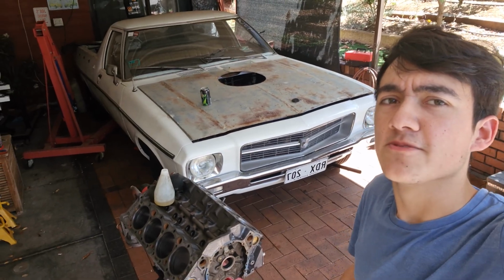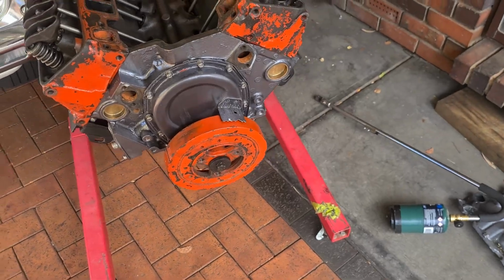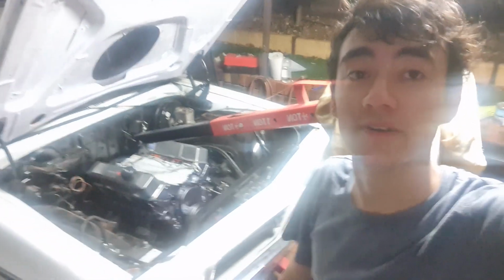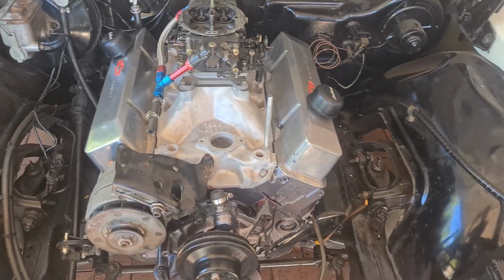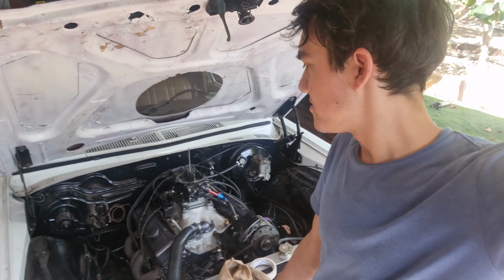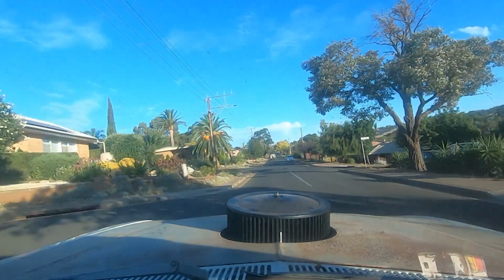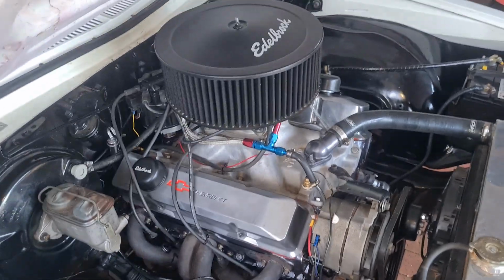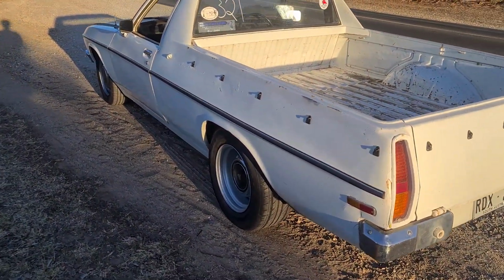The HQ Is Back On The Road Again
Over one three dat long weekend. I managed to get the engine and transmission back in the car running. Just slapped together the old 350 to get it going down the road again wile, the 406 is being built so we can have fun in the meantime.